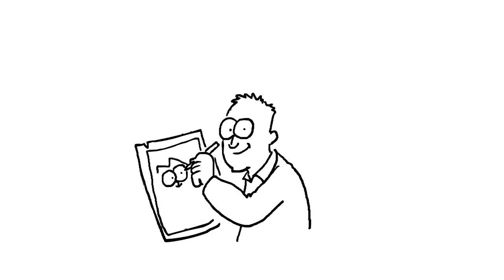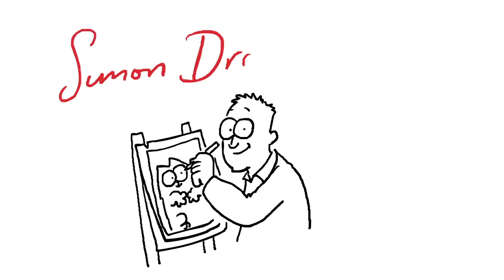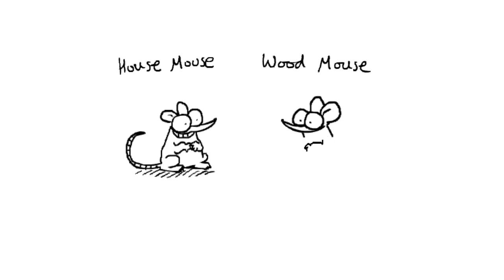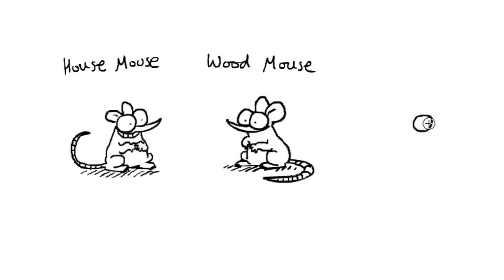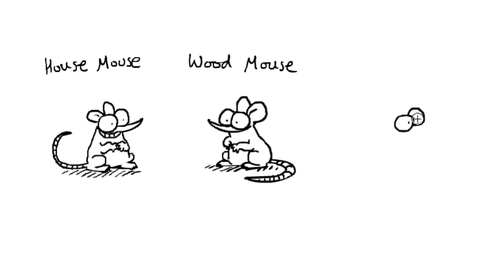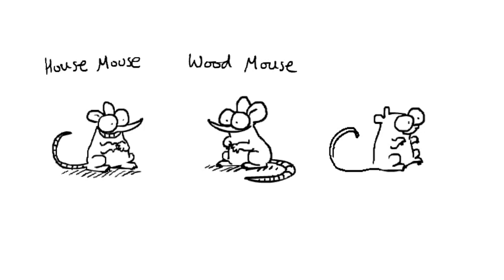Simon Draws: Mice - Simon's Cat | CREATIVE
In this video Simon Tofield demonstrates how to draw Mice!

Simon's Cat is made using Adobe Flash.